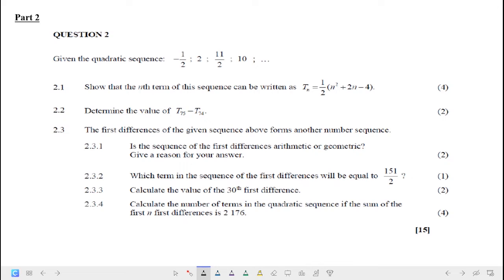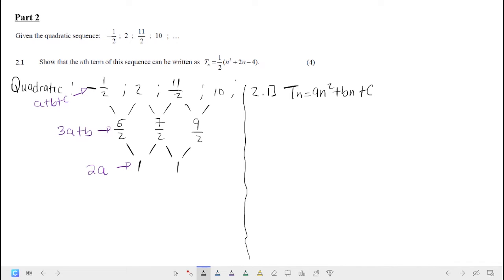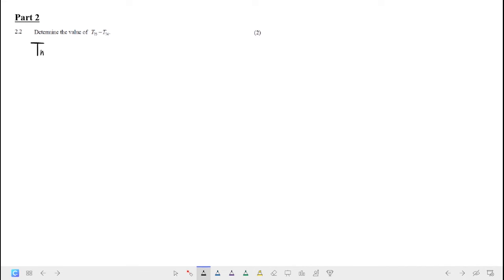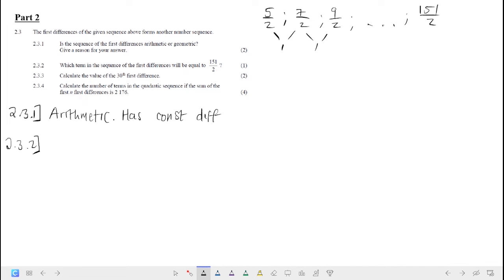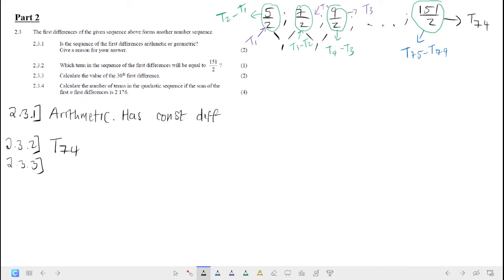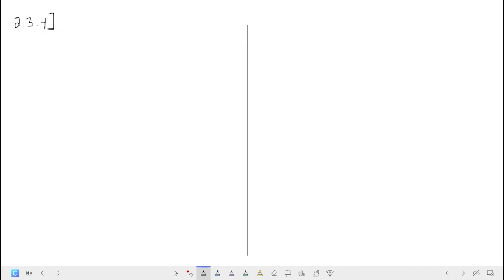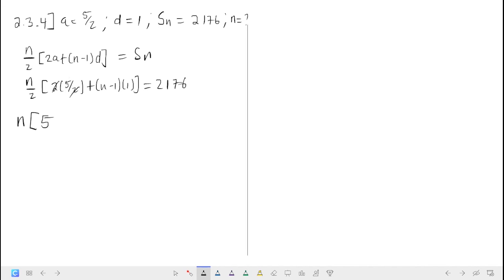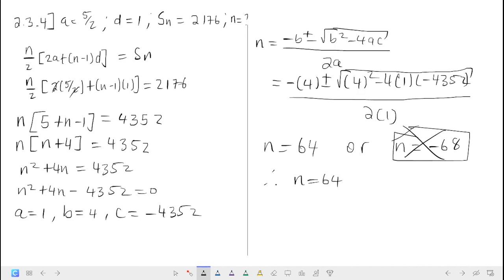Grade 12 Maths Final Exam Preparation | Patterns, Sequence & Series | SEPT 2019 | 2 of 3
Hello Buddies,

Welcome to video 2 of 3 of the patterns, sequence, and series. In this one, we will be going through another past question. This part series is to help you prepare for the upcoming finals. In the series, I intend for you to look at the structure of each question and how it is asked so you can master that and know what to expect in your final.

If you haven't watched the other series of topics, please be sure that you watch them.